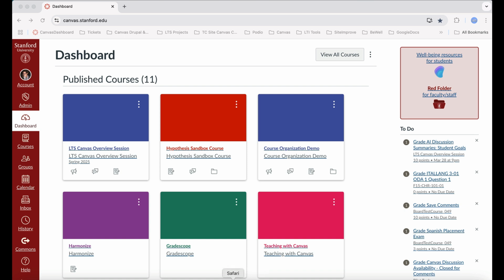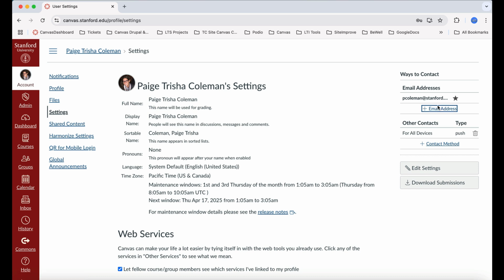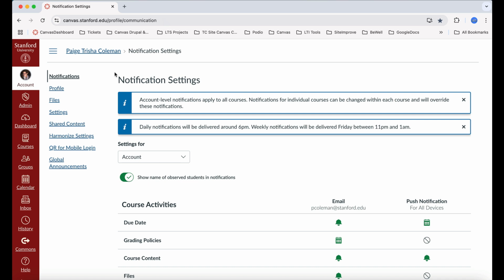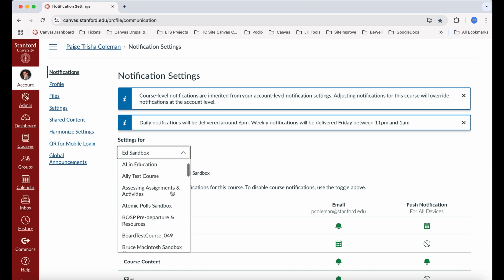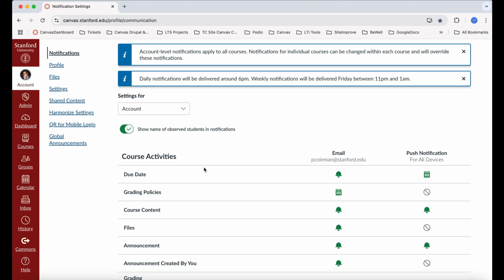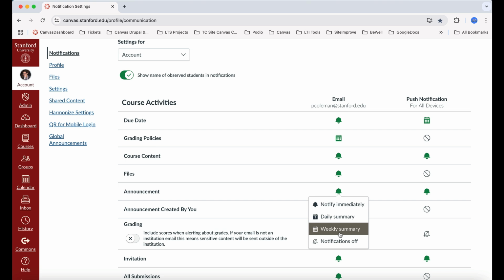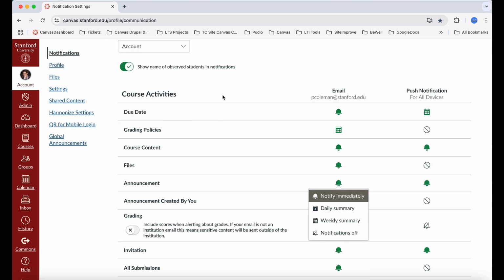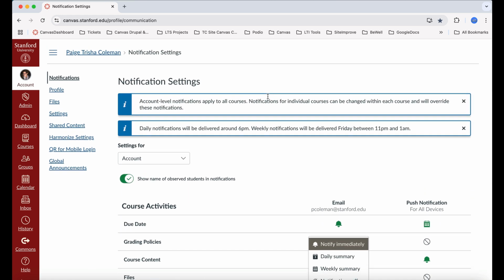Canvas Course Notifications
The Canvas Course Notifications tutorial is approximately 5 and a half minutes long.